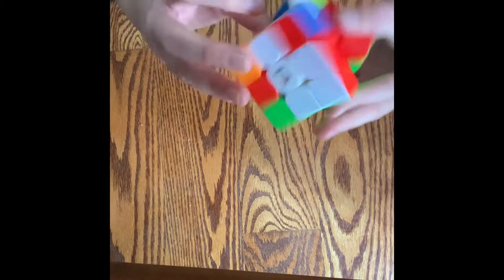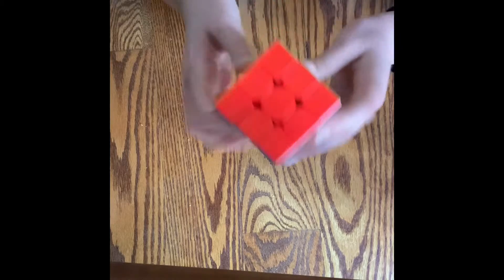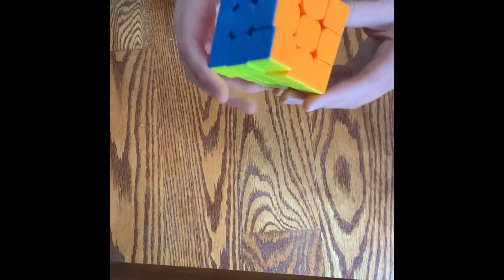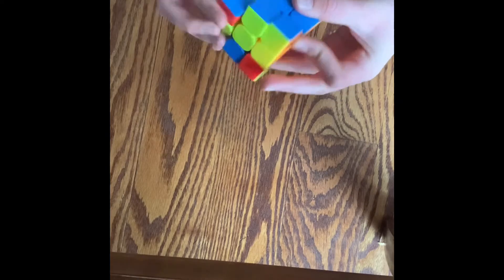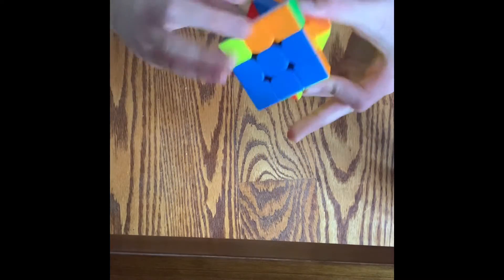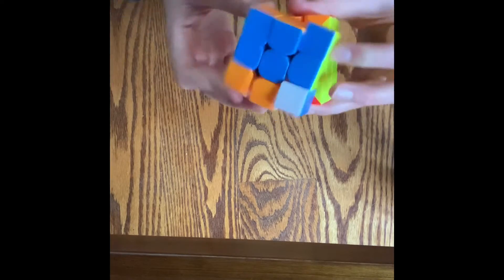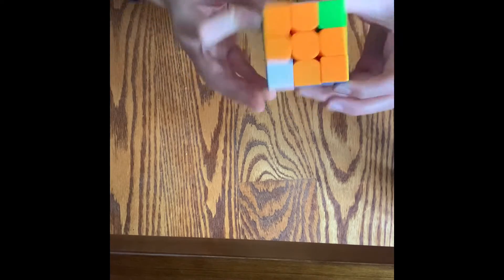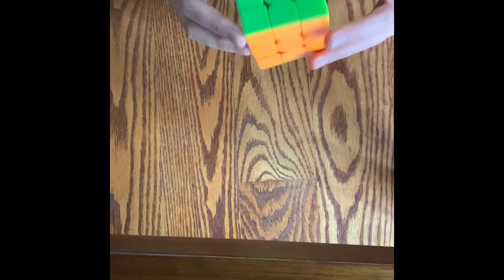Reviewing The Yuxin Little Magic 3x3 Speed Cube!